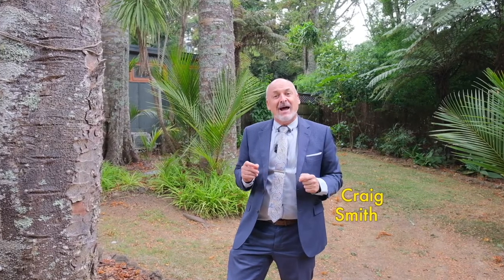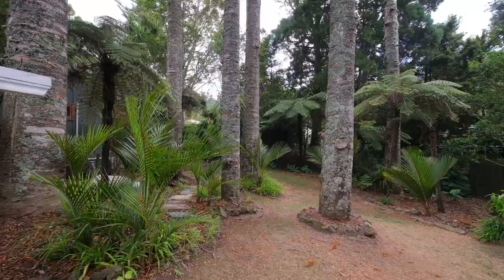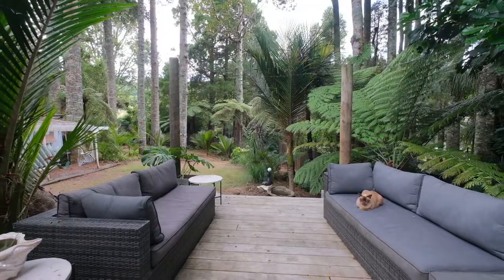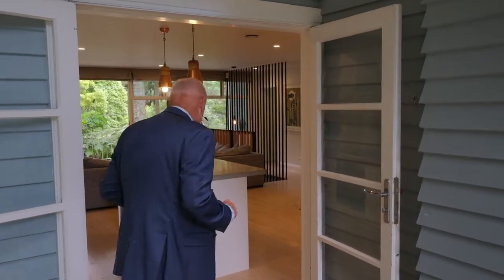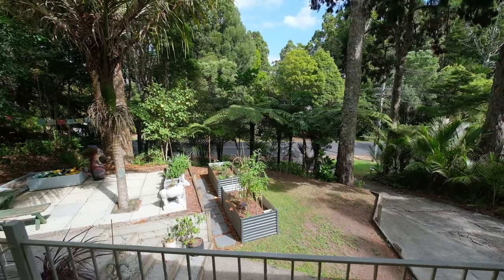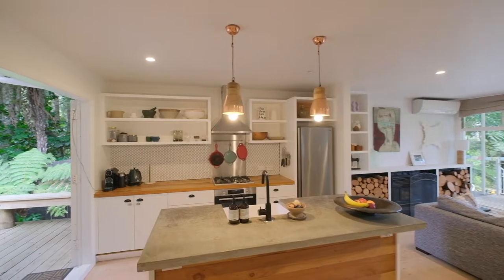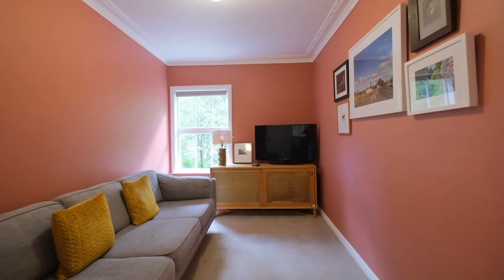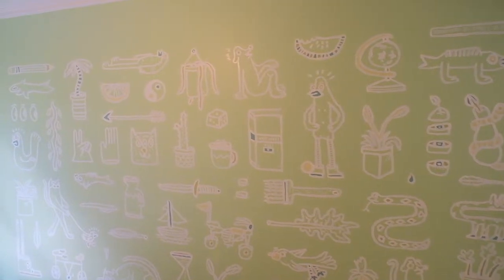80 Waima Crescent, Titirangi - The Smiths - Ray White Austar Group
The King of Cool

Take a short journey into the garden of this mid century delight and you will be enamoured with the beauty of its private, tranquil setting. Impressive kauris abound surrounded by usable lawn in a rare blend of nature and nurture.

Add to this intoxicating mix a stylish mid century home, once featured in 'Homestyle Magazine'. Full of inviting spaces and intriguing features. You'll love the blonded wooden floors while the bespoke kitchen with timber highlights is a perfect complement for the light airy interior.

This home is all about bringing nature close with the easiest of indoor/outdoor flow providing direct access onto rear decks, so ideal for summer soirees or alfresco dining.

Comfortable accommodation is enhanced by the downstairs space, hosting the fourth bedroom with ensuite and second living space great for playroom, home office or extended family living.

If you're after something with a real difference you must come and see the King of Cool.

Contact The Smiths to view this wonderful home, or come along to the open home!

Auction Saturday 2nd April at 12:30pm, on site (unless sold prior)